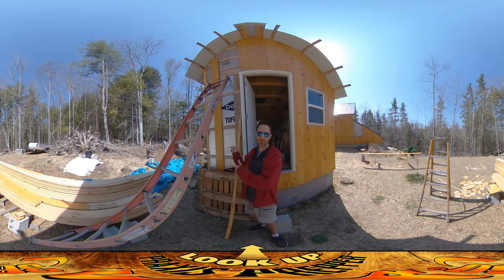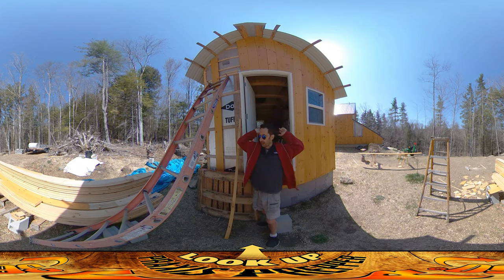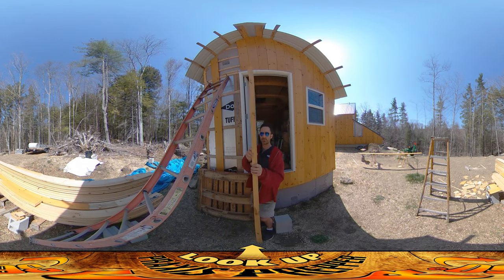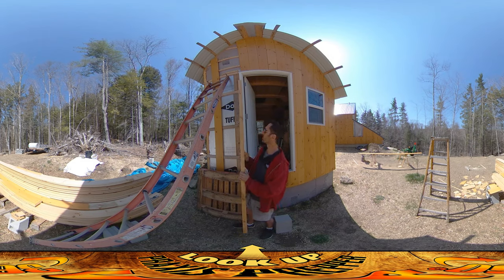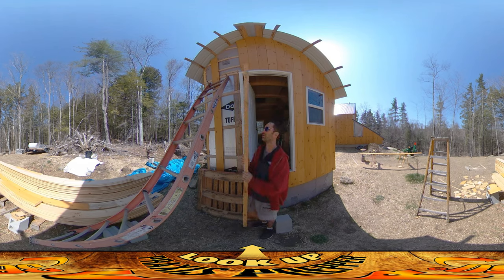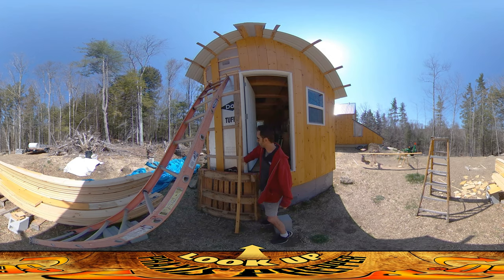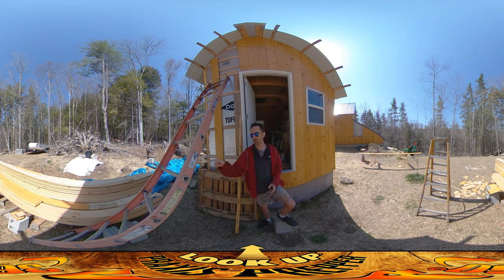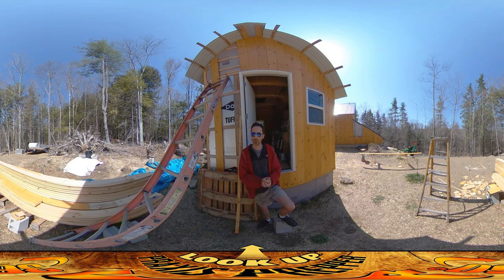Homestead Building - Finishing Up Mini House Sheathing, Planning for Future Projects